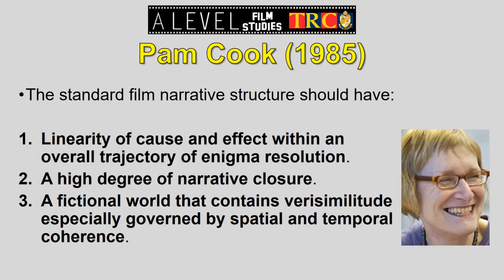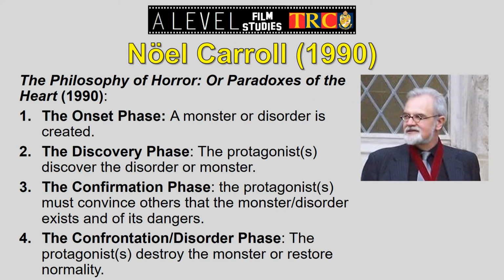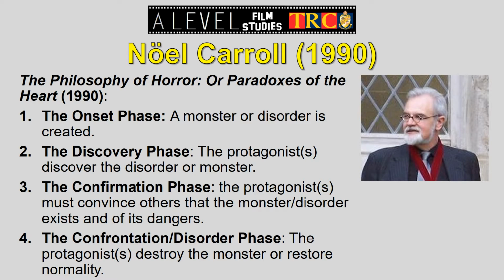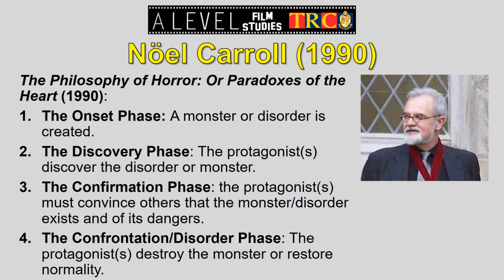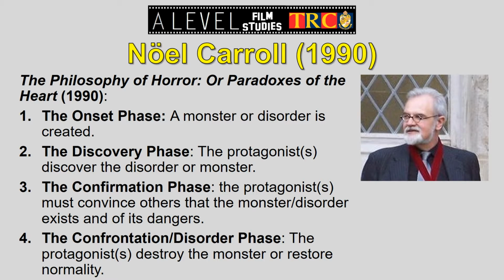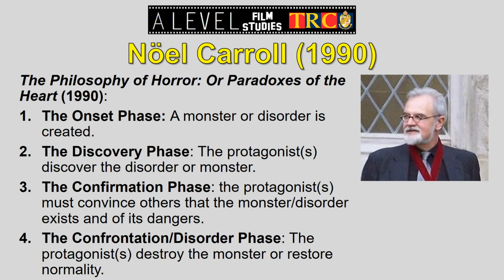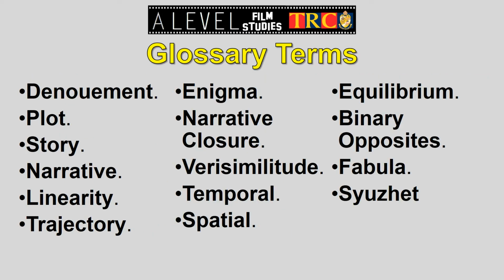Advanced Narrative Theories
Part 3 0f 3 Narrative Structure Videos.

Proceeded by:

1. Basic Narrative Theories (09’ 51”).
2. Intermediate Narrative Theories (15’ 22”).

Further Viewing:

The Hero's Journey and the Monomyth: Crash Course World Mythology #25 (13’ 19”).

Freud, Jung, Luke Skywalker, and the Psychology of Myth: Crash Course World Mythology #40 (12’ 54”).